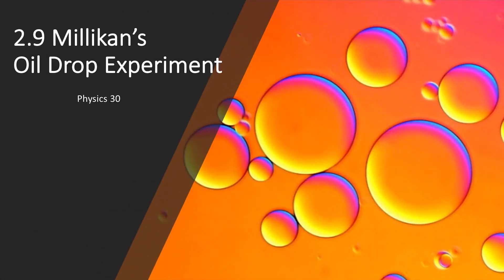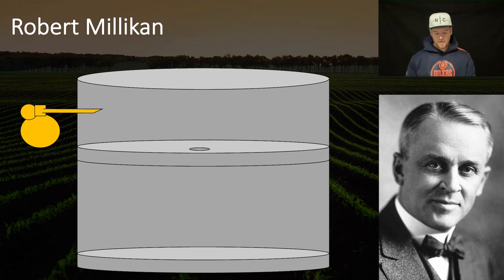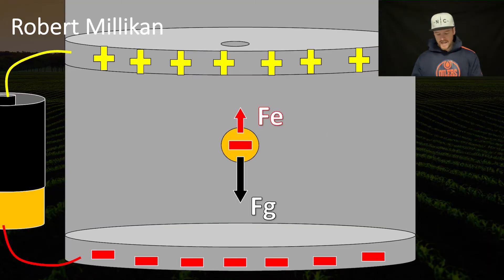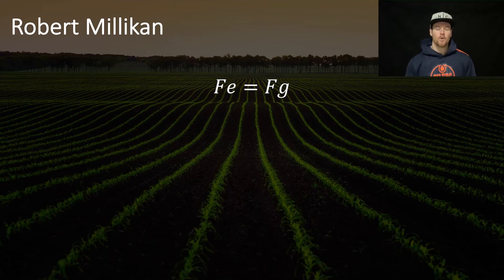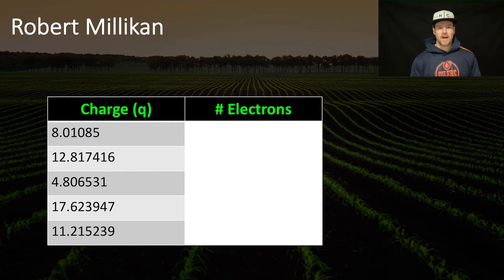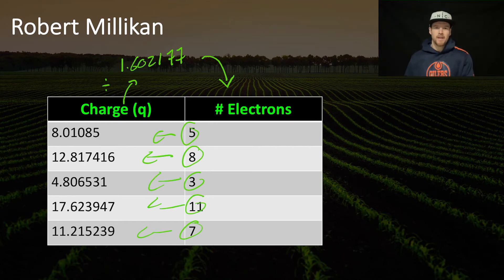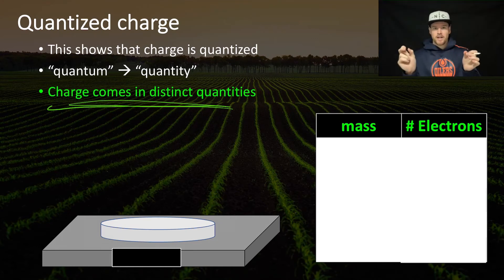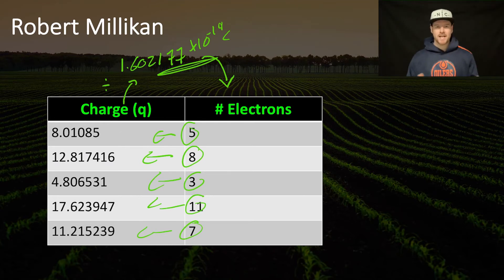2.9 Millikan's Oil Drop Experiment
Physics 30 lesson that addresses Millikan's oil drop experiment and example questions that relate to it.